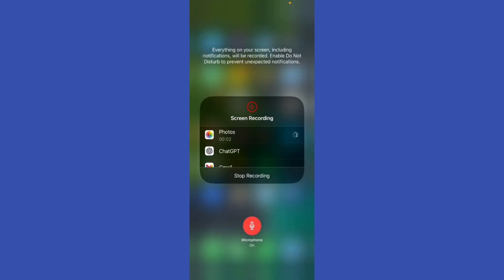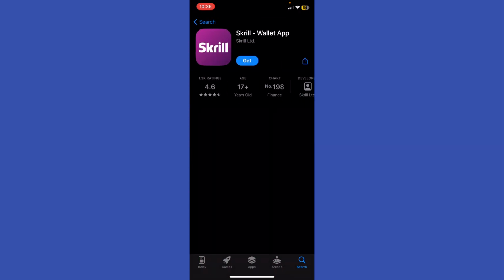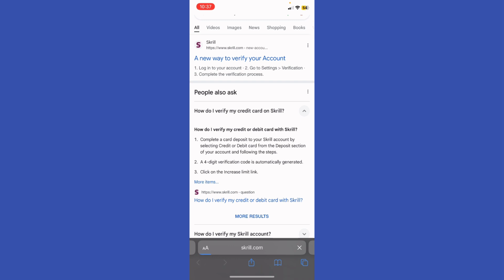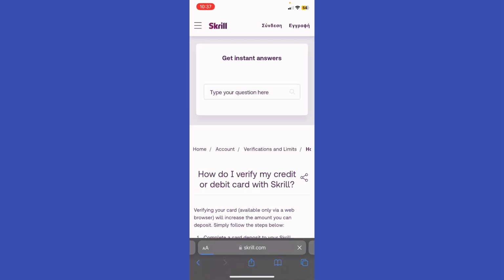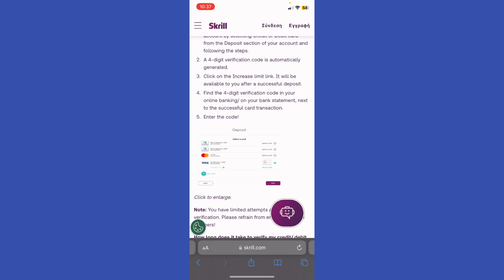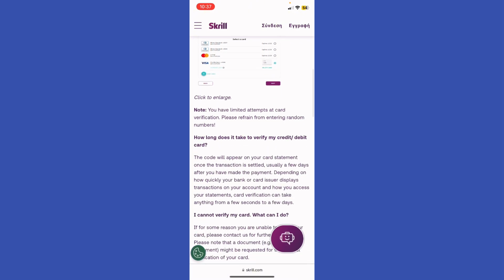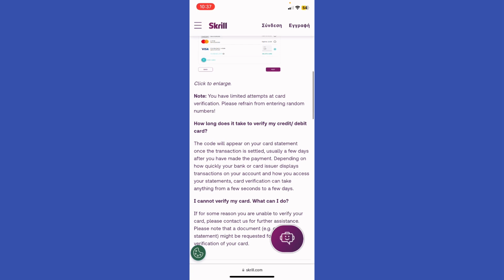How to verify skrill account with credit card statement (2024)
How to verify skrill account with credit card statement

In this video i´ll show you How to verify skrill account with credit card statement. The method is very simple and clearly described in the video. follow all the steps & verify skrill account with credit card statement